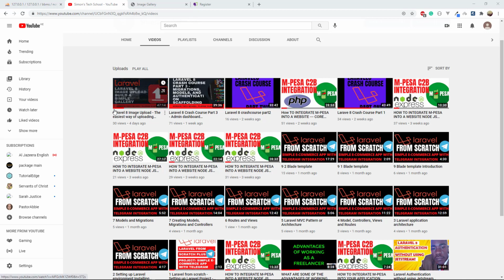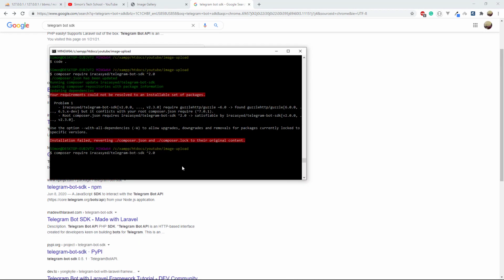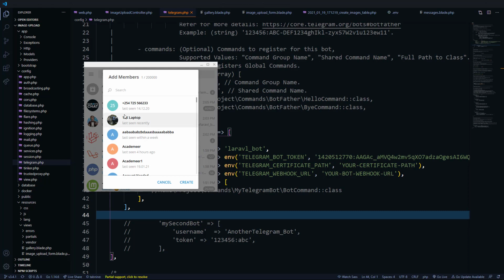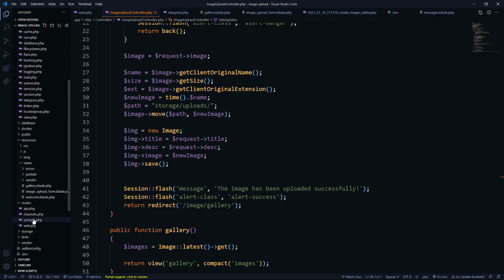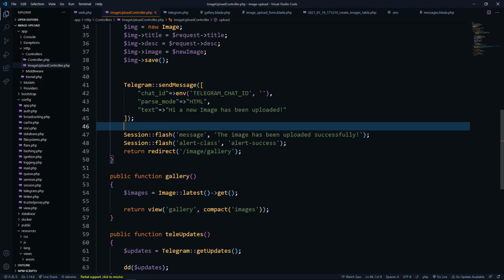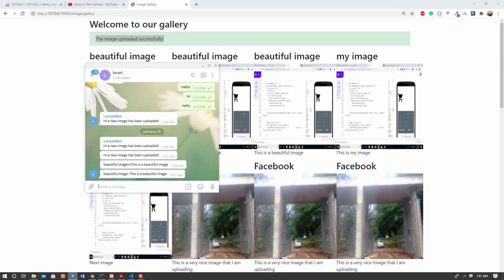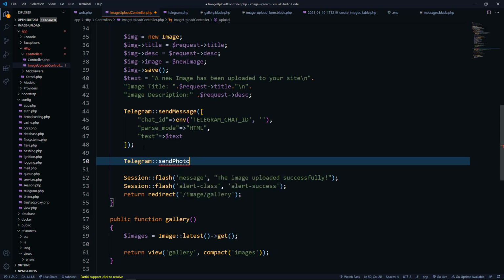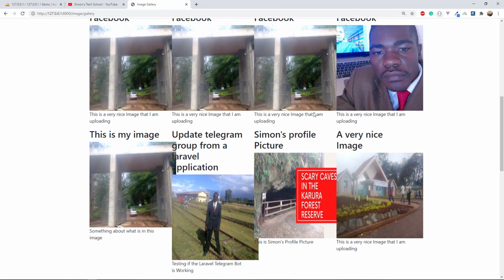How to Integrate your Laravel application with telegram for real-time updates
00:00 - Introduction
06:06 -Telegram bot-SDK installation
07:54 - Telegram configuration
20:20 - Send a static message to telegram group from laravel application
24:50 - Send dynamic messages to telegram group from laravel application
36:00 - Send images to telegram group from laravel application after image upload.